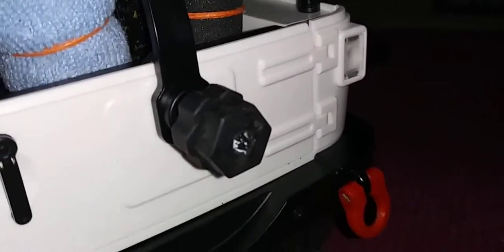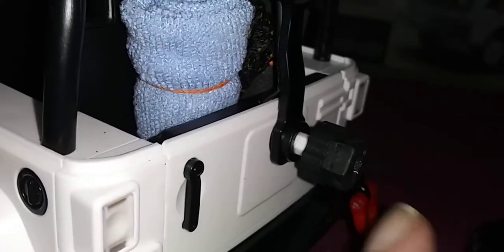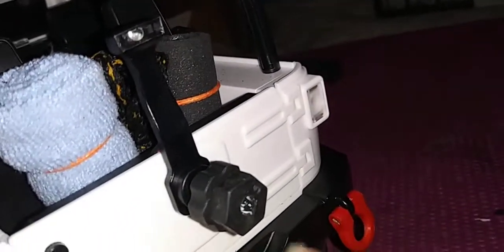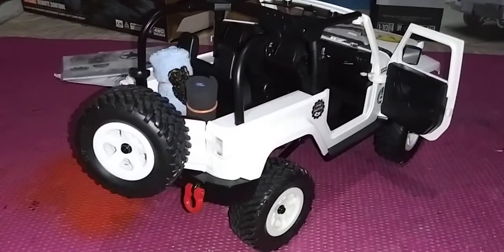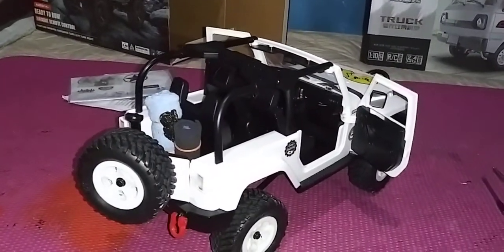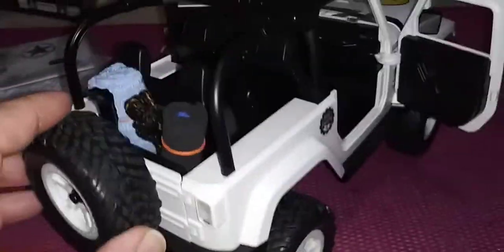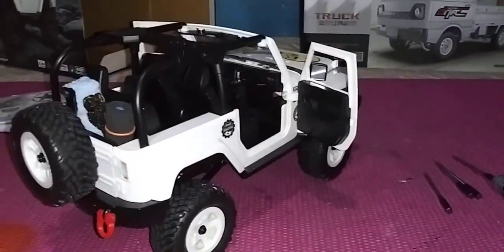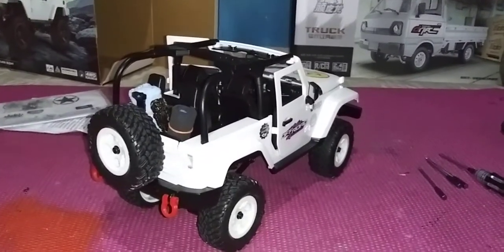1/14 FC Model F2 Wrangler Jeep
HAD TO CEMENT A TRAXXAS HEX FOR SPARE